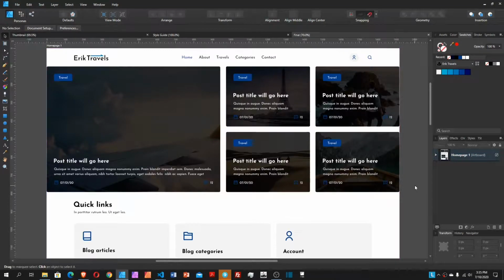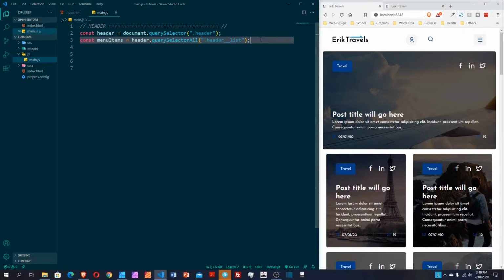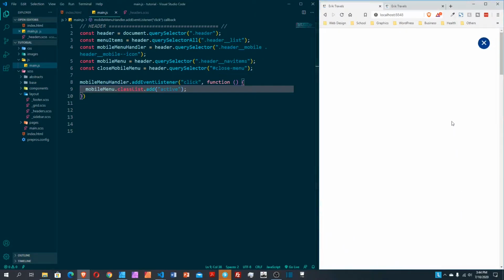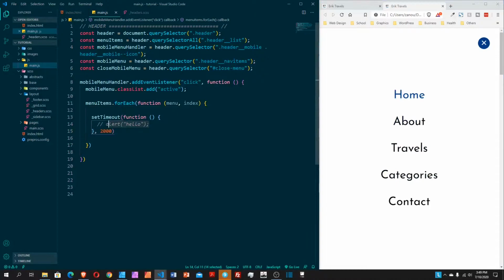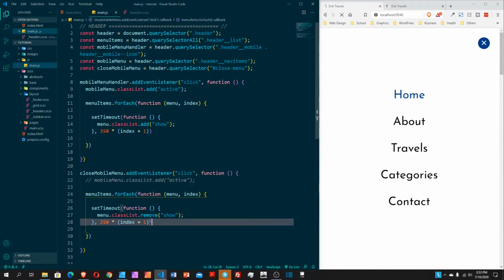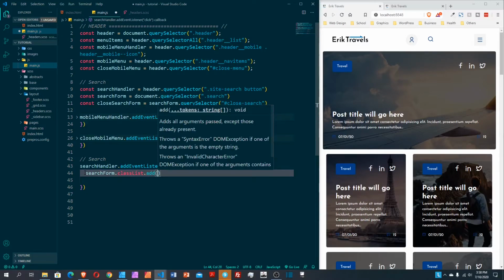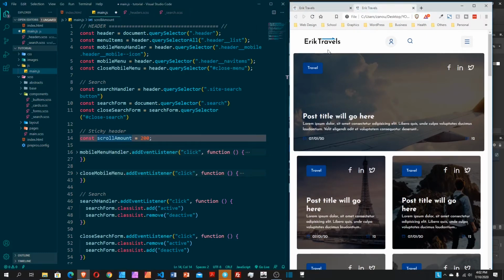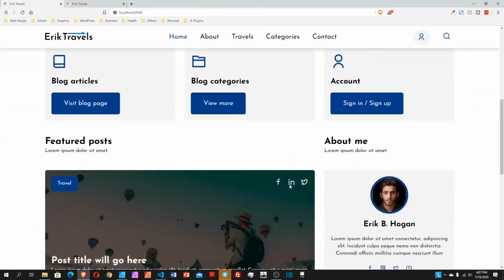Part 4 | Create a Complete Travel Blog Website using HTML, CSS, and JS from Scratch | Design to Code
This is the last part of this series. In this video we will start adding interactivity to our website with JavaScript. We design the website in the first part, laid out the HTML in the second part, style the website with SASS in the third part, and today will add the JS. We will make the mobile menu works, the search component, and make our header sticky as we scroll. Be sure to download the starter folder that contains all the materials you will need for this project.